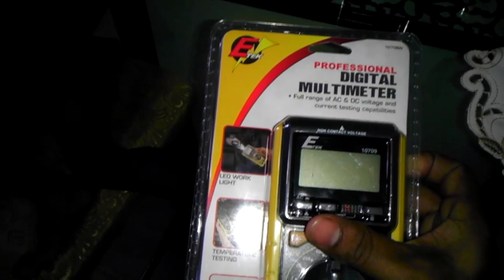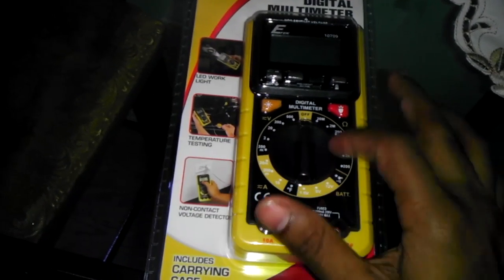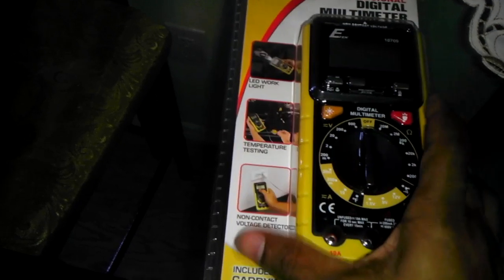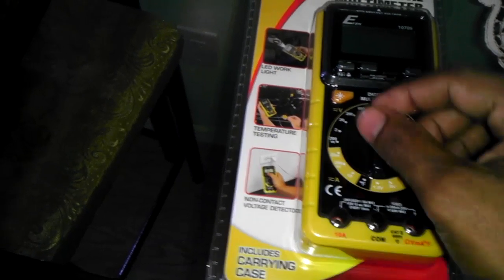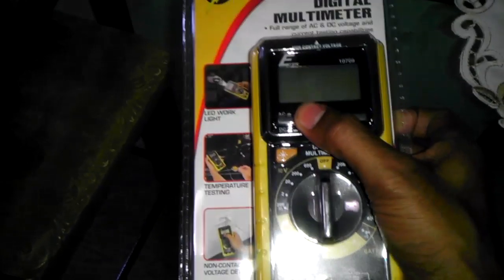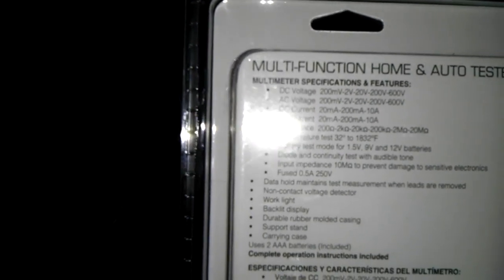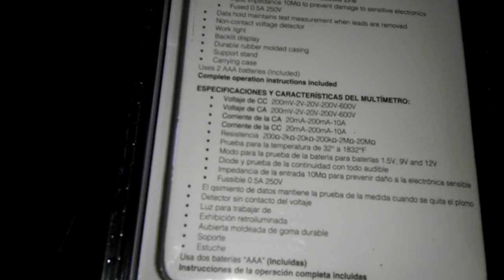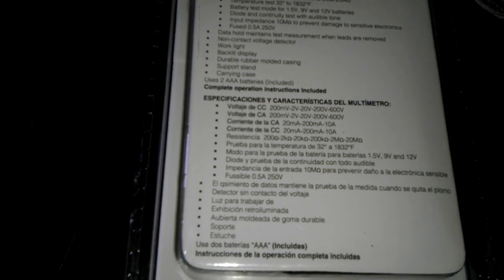Etek digital multimeter unboxing/review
This is not a how to use it video.